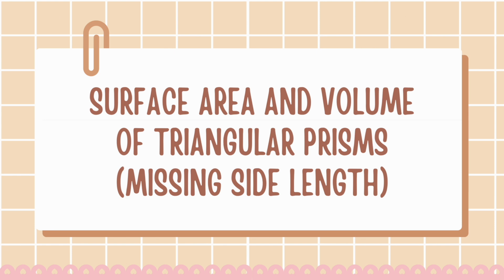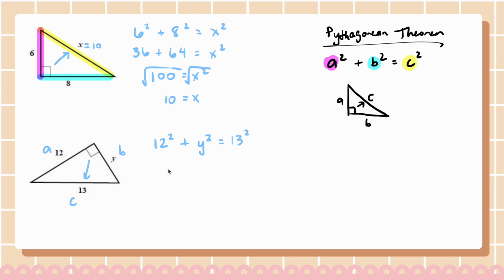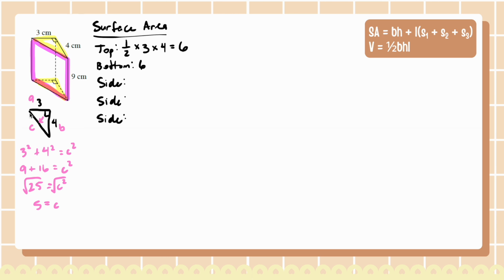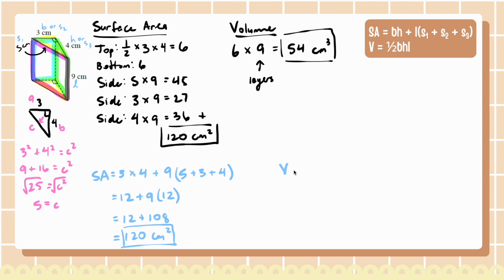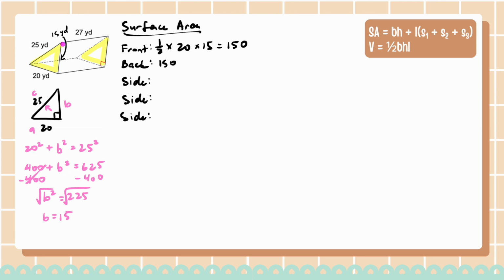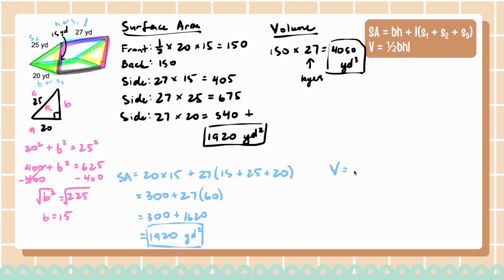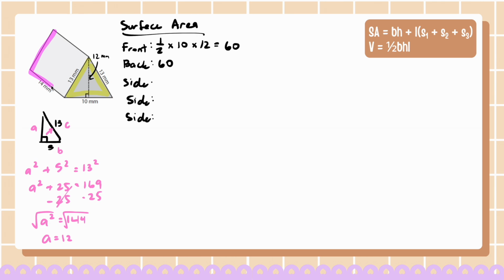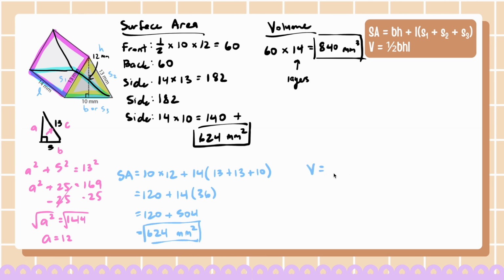Surface Area and Volume of Triangular Prisms (Missing Side Length)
In this video, we’ll be learning how to calculate the surface area and volume of triangular prisms with missing side lengths — building off what we learned about triangular prisms in the last video.

Timestamps:
00:00 (Review) Pythagorean Theorem
03:45 (Problem 1) Surface Area and Volume of Triangular Prism
09:26 (Problem 2) Surface Area and Volume of Triangular Prism
15:31 (Problem 3) Surface Area and Volume of Triangular Prism